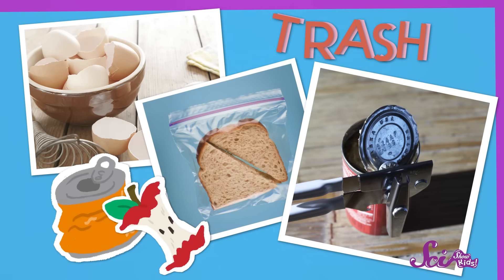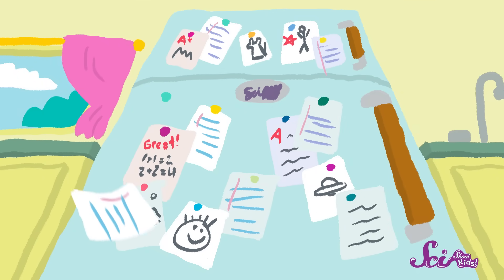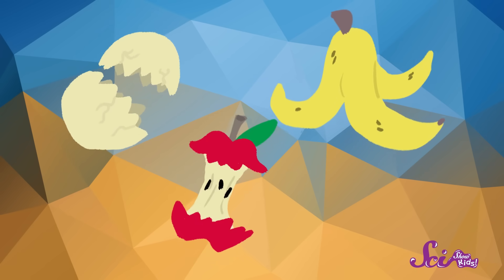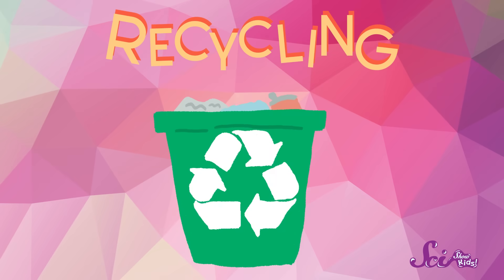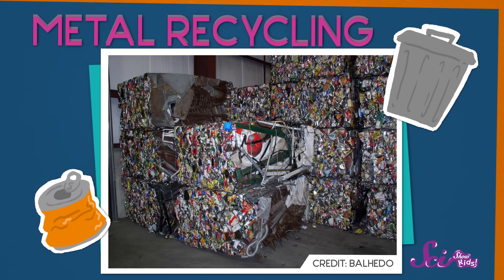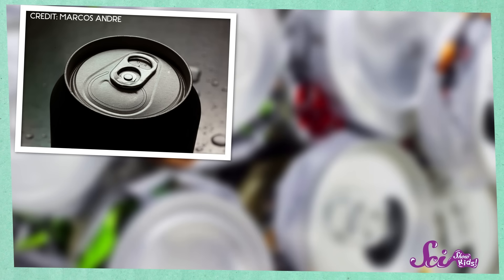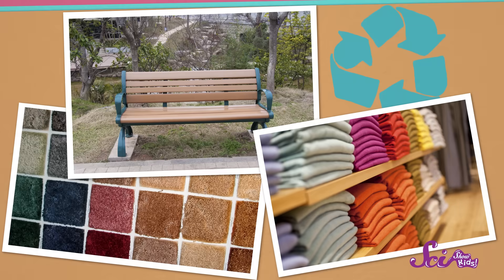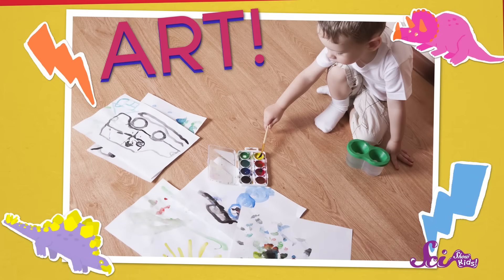How Recycling Works! | How to Help Our Earth | SciShow Kids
Humans make a lot of garbage every day, and a lot of it ends up in big, smelly dumps. Luckily, there are things we can do to reuse a lot of our garbage and keep the Earth healthy and clean! Join Jessi and find out how!

SOURCES: